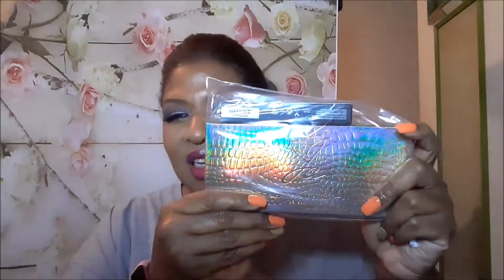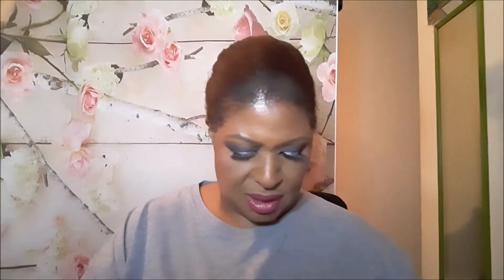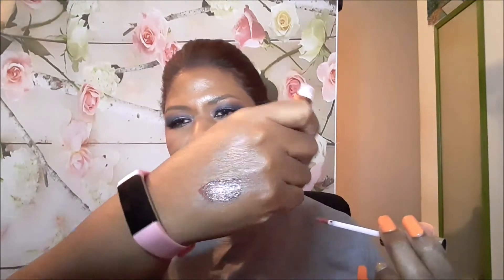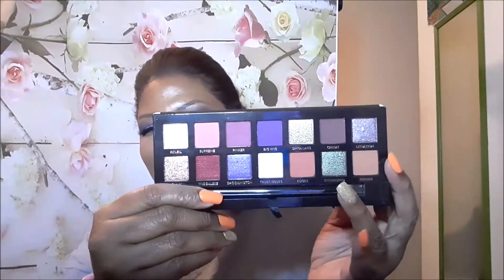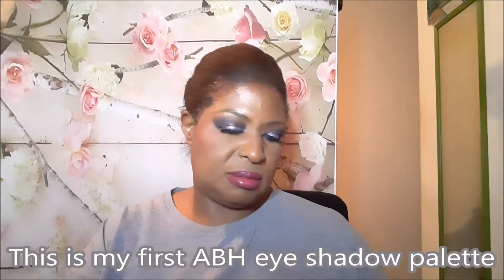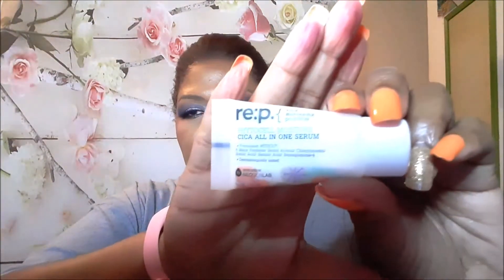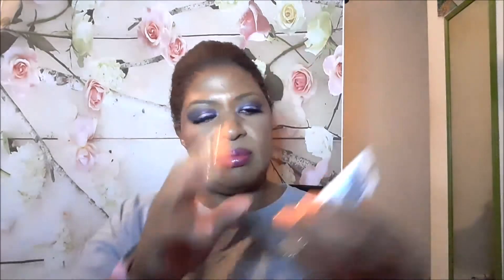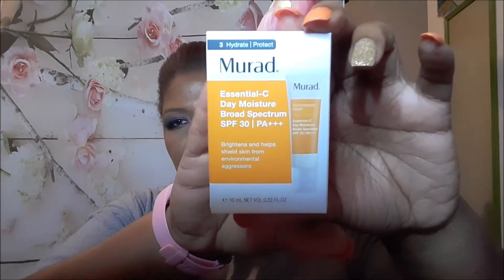Ipsy Glam Bag July 2020 With Add-Ons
Unbagging the July Ipsy Glam Bag plus add-ons

Befrugal Get $10 sign-up bonus and cash back at hundreds of stores

Original music by Ryan Weaver with leased permission rights.
Ryan Weaver's Instagram: @Iknowyafeelme

Foundation: AJ Crimson Dual Skin Creme Foundation 4.5
Concealer: Becca Aqua Luminous Perfecting Concealer Warm Honey
Powder: Pat McGrath Labs Skin Fetish Sublime Perfection Blurring Undereye powder Medium
Powder: Becca Hydra Mist Set & Refresh powder Translucent
Powder: Crayon Case Chalk Dust setting powder Letter A
Bronzer: Beauty Bakerie Neapolitan Bar
Blush: Makeup Revolution Vivid Baked blush Loved Me The Most
Lashes: Ardell Faux Mink #811
Lips: It Cosmetics Lipstick Naturally Pretty and Urban Decay Cream Lipstick Firebird

My foundation matches:

AJ Crimson Dual Skin Creme Foundation 4.5
Becca Ultimate Coverage 24hr Foundation Terracotta
Revlon Colorstay 400 Caramel
Clinique Beyond Perfecting Foundation + Concealer 24 Golden
Maybelline Matte + Poreless Fit Me Foundation 340 Cappuccino
Fashion Fair Powder Foundation Walnut
Fenty Beauty Pro Filt'r Matte Foundation 390
It Cosmetics CC+ Oil-Free Matte Full Coverage Cream Warm Rich
Too Faced Tutti Frutti Dew You foundation Maple
Urban Decay Stay Naked Foundation 71NN
Uoma Beauty Say What!? Foundation Bronze Venus T1N